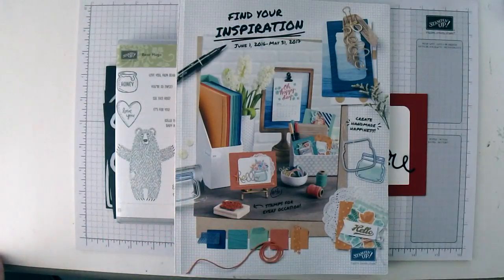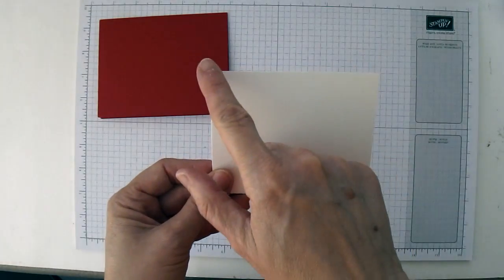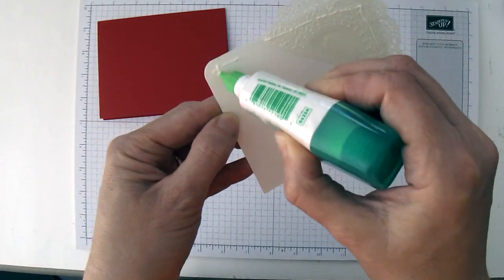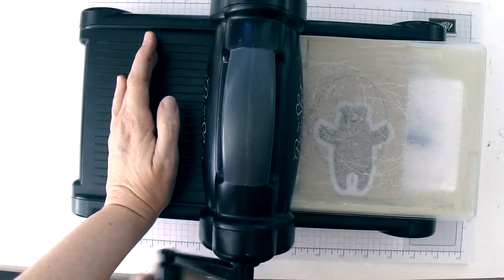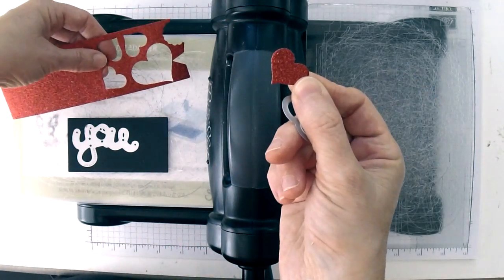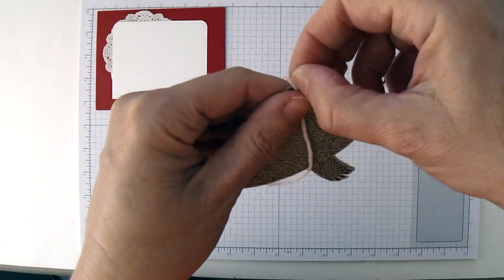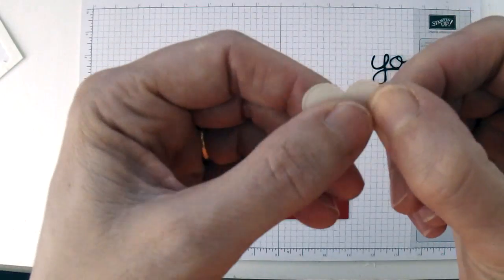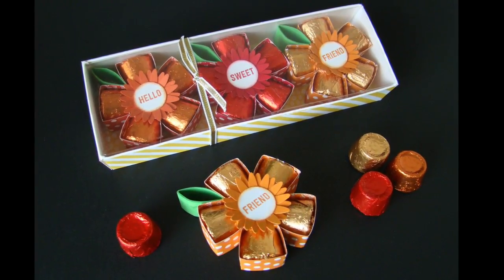Bear Hugs Card (CASE-ing Tuesday #56)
Learn how to make this card cased and altered from the cover of the 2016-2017 annual Stampin' Up catalog.